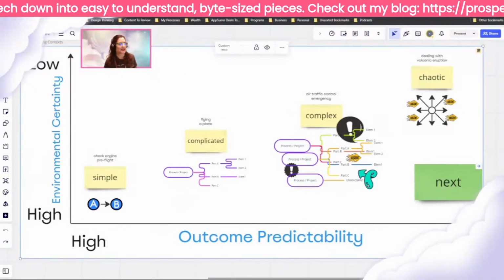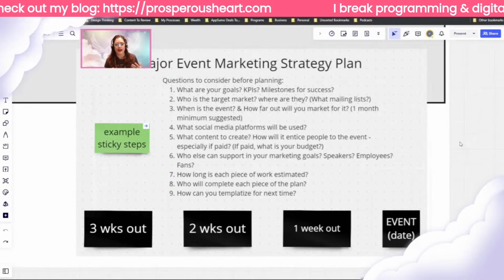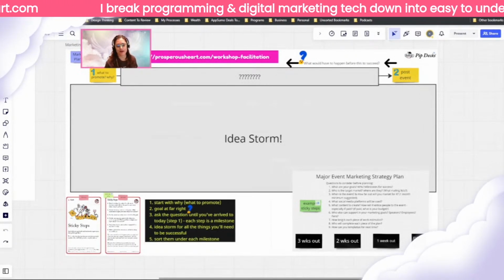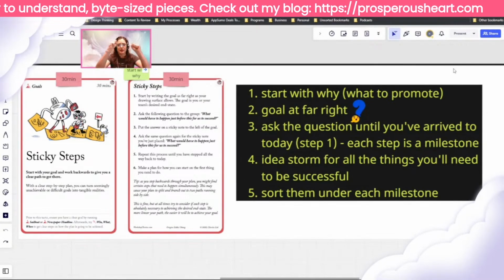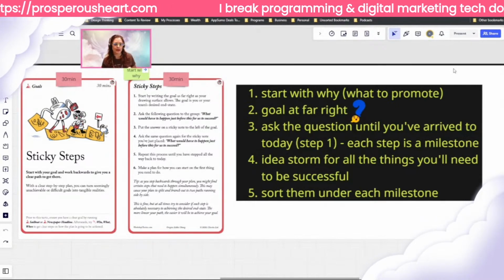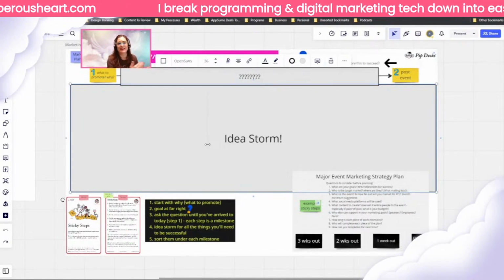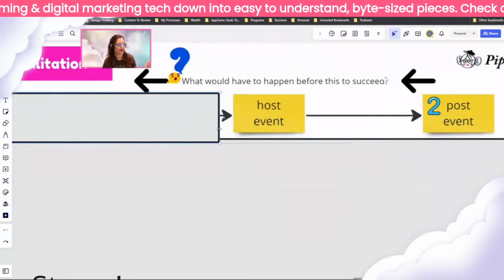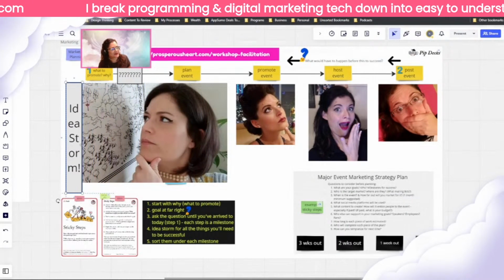Strategic Execution With Sticky Steps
When working on complex projects, do you have an easy way to get it quickly outlined? Know the major milestones and how to get there?

In this ProsperousHeartTraining video, you will learn a super easy way to plan out your major projects with minimal effort and time spent.

This process is a simple exercise I use in many of my workshop sessions. Have you used it before?